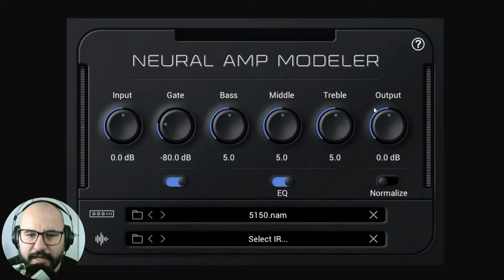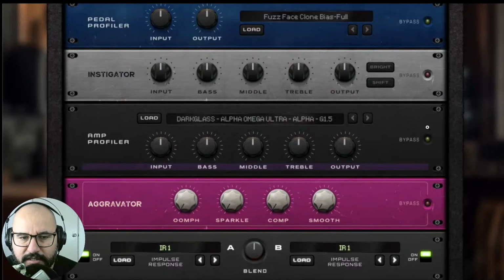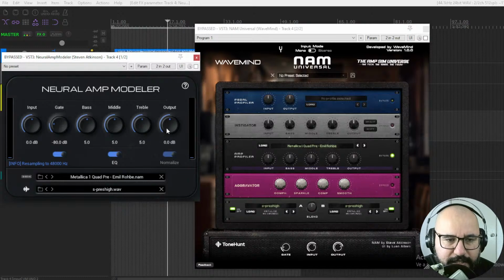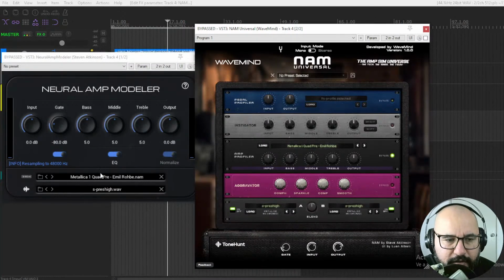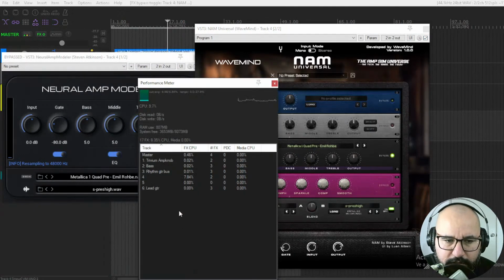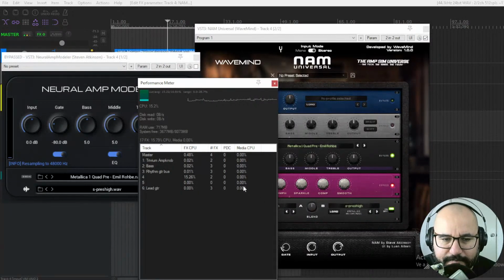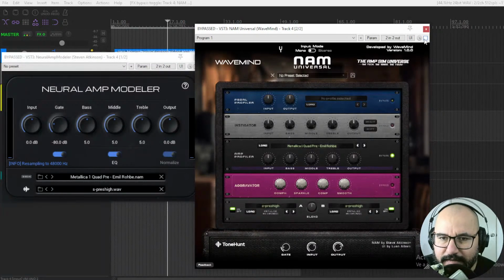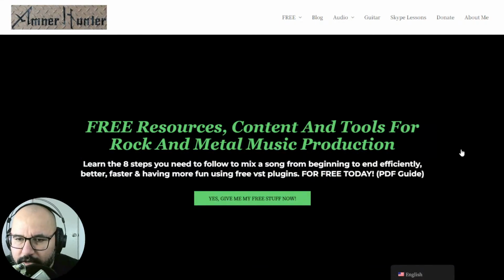2 Top FREE Amp Sim Plugins In 2024 Comparison - Neural Amp Modeler Vs Nam Universal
In the world of free amp sims, two names often rise to the top: Neural Amp Modeler (NAM) and NAM Universal which was released some days ago. Both offer impressive features and sound quality for bass and guitar players by using profiles & snapshots of real analog gear competing with high end brands.
In this video I compare different features on both of these plugins, pros & cons & also compare some sounds to know what might be the best option.

- 8 steps mixing checklist using free plugins

0:00 Intro & about
2:21 My FREE stuff for you
COMPARISON
4:18 Features & controls
9:10 Cpu performance
13:03 Sounds
16:19 Final thoughts
17:33 What you think of this test & these plugins? + live comments
21:39 My FREE stuff for you

➤Plugin boutique
Free Audiority Pyros or Excite Audio Bloom Vocal Aether Lite in any purchase @ PB